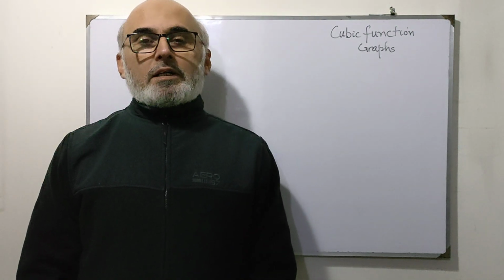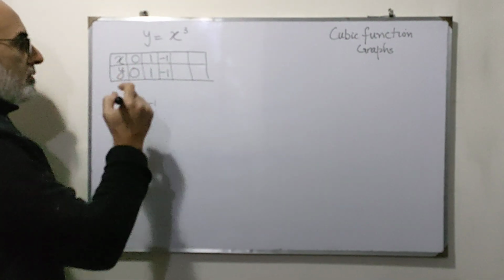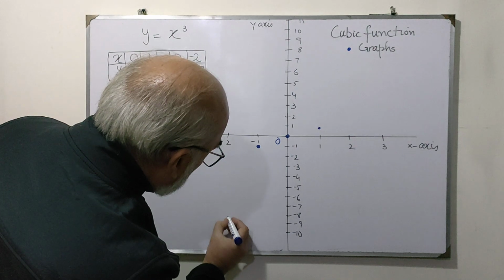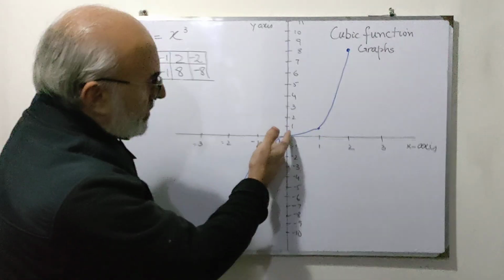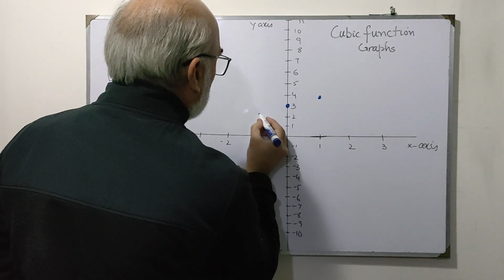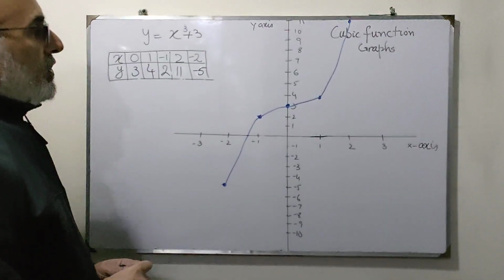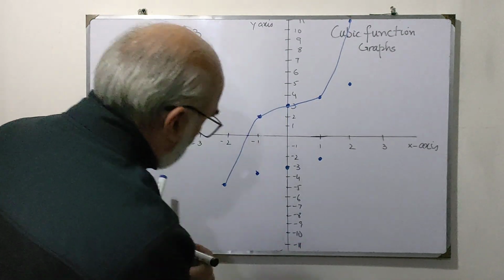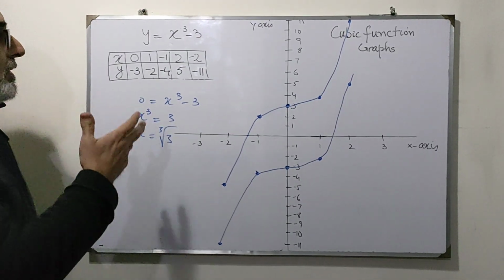Cubic functions graphs part-1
Chapter 7 D3 Cubic functions